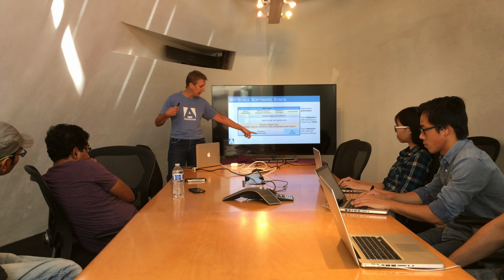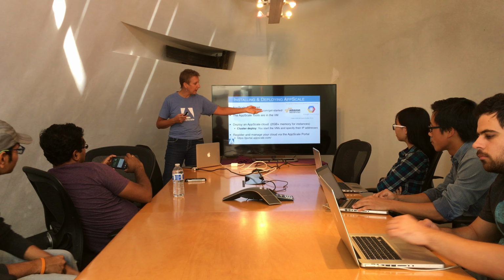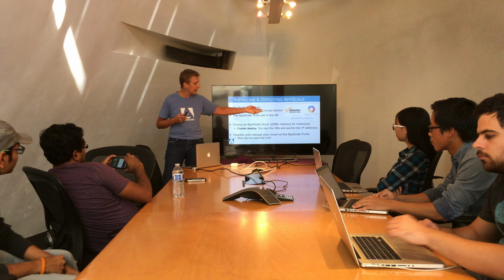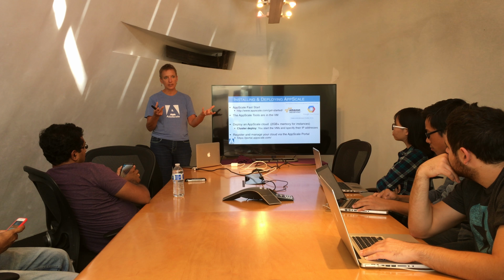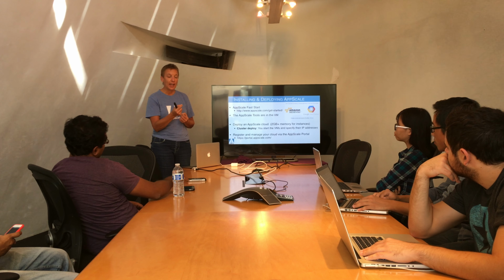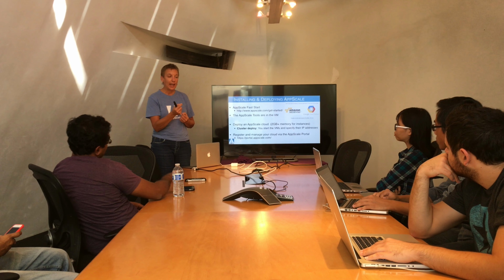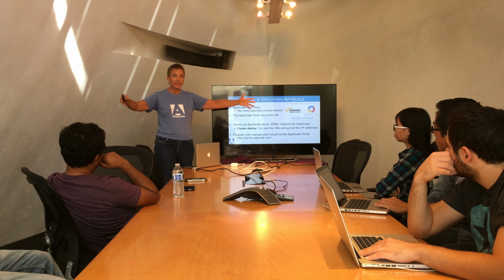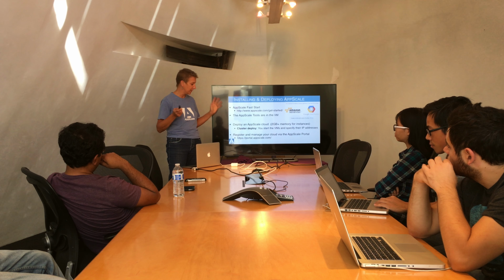AppScale (DFLA15)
Chandra Krintz talks about AppScale at the GDG Los Angeles DevFest 2015 event.

Video by @GerardCordero